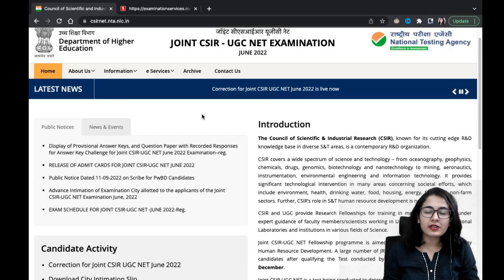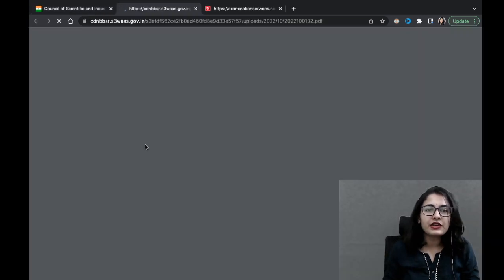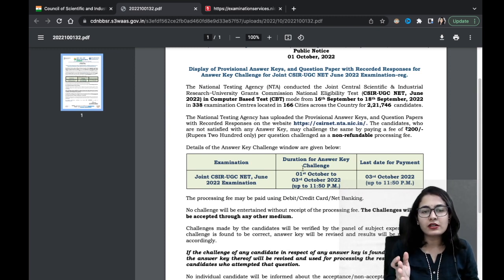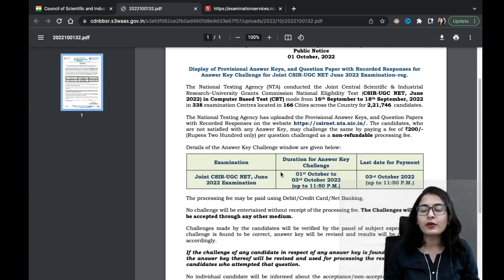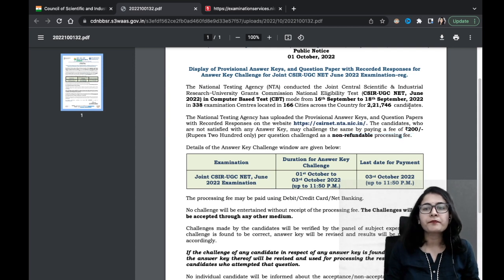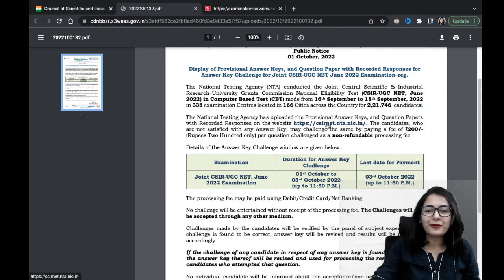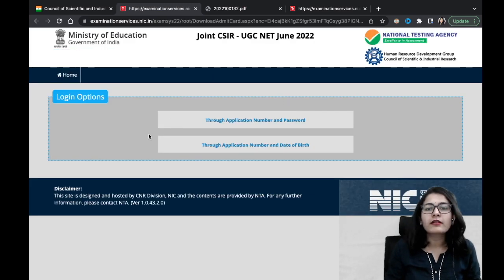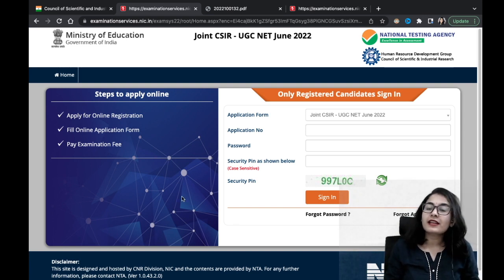CSIR NET JUNE 2022 - ANSWER KEY AND RESPONSE SHEET released